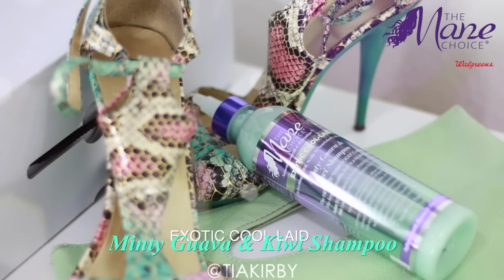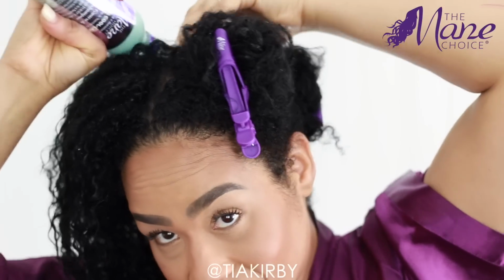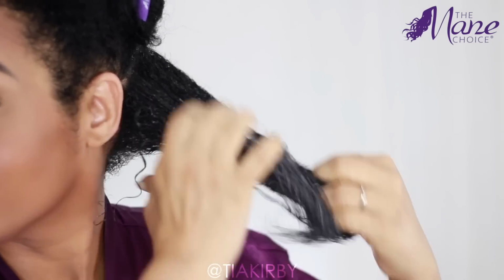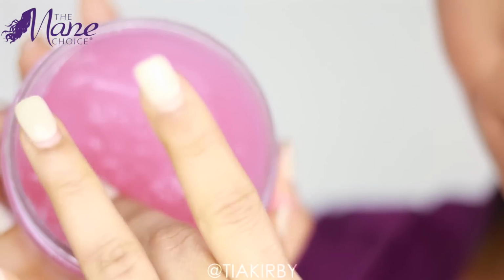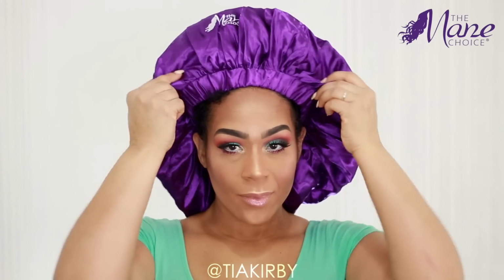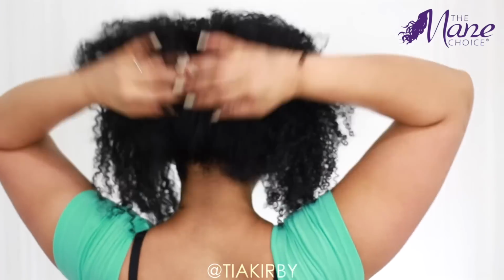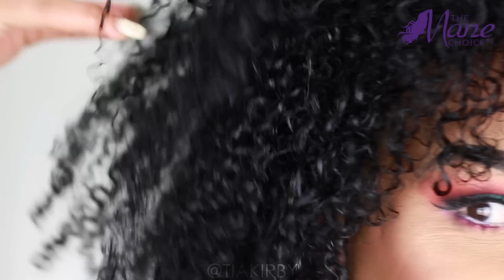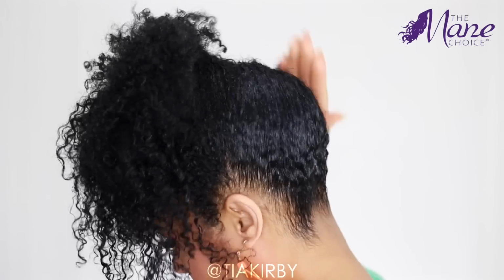Wash n' Go + 90's Inspired Natural Hair | The Maine Choice Cool-Aid Collection | Tia Kirby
In this video I show you a Wash n' Go + plus a 90's vibe updo natural hairstyle  using the new new from The Maine Choice!  I couldn't wait to get my hands on their new Exotic Cool-Aid Collection which you can find at Walgreens!

You can find all items from The Mane Choice at your local Walgreens

Products featured in the video:

Exotic Cool-Laid Minty Guava & Kiwi Shampoo
Exotic Cool-Laid Fresh Mango & Passion Fruit Mask
Exotic Cool-Laid Sweet Papaya & Pineapple Infinite Conditioner
Exotic Cool-Laid Lucious Lychee & Dragon Fruit Definition Gel-lo
Exotic Cool-Laid Mellow Melon & nectarine Melted Shine Oil

I hope you'll love the style!  Also.  let me know if you've tried The Mane Choice's new Exotic Cool-Aid Collection?

Commonly Asked Questions:
What do I use to edit film?:

How do you Style your wash n' go?